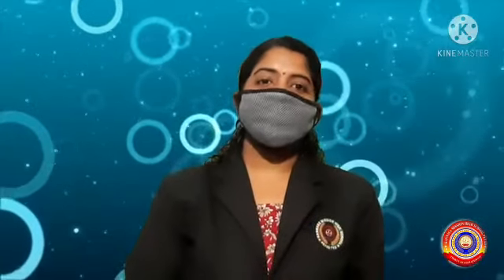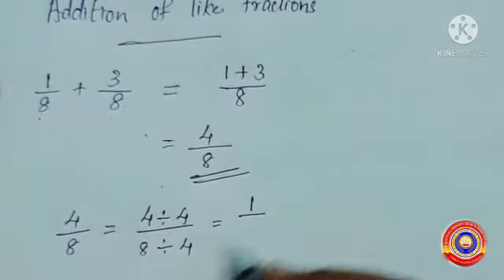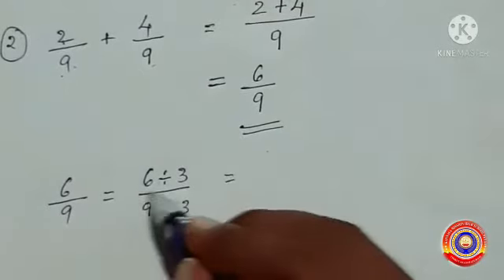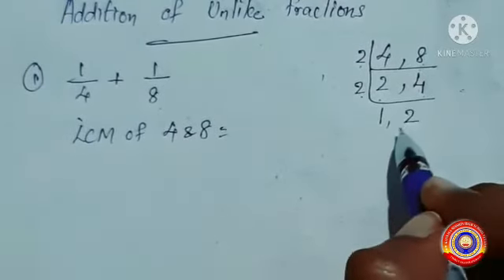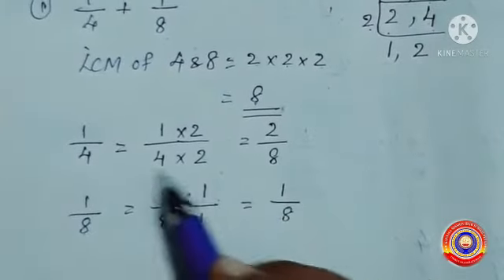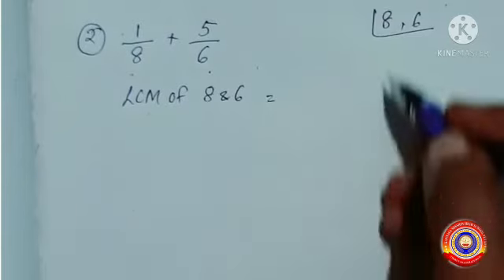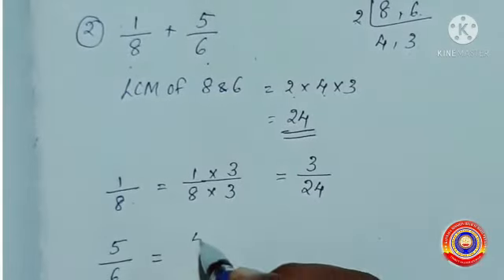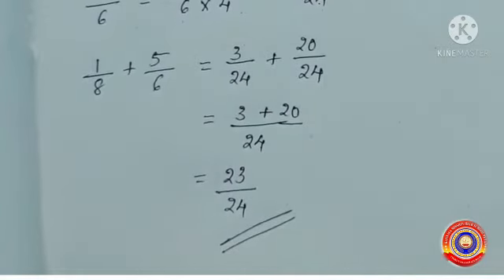KRSMA#Standard 5 Mathematics Part 5 Chapter 8 Joining Parts.